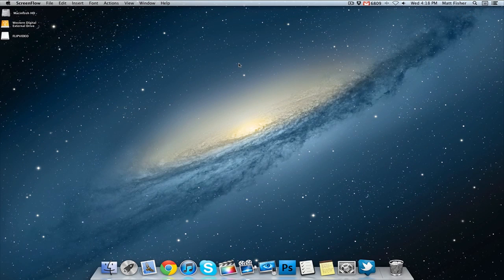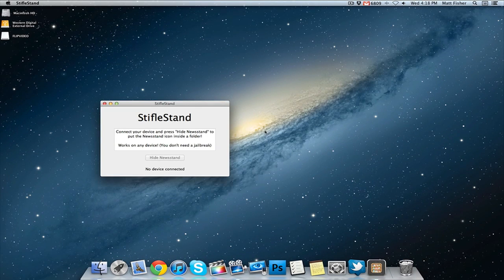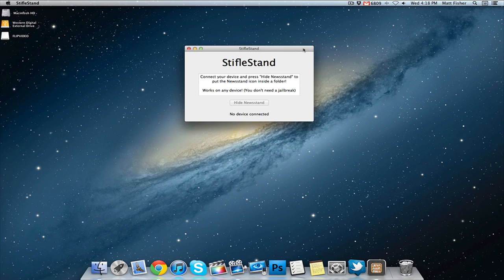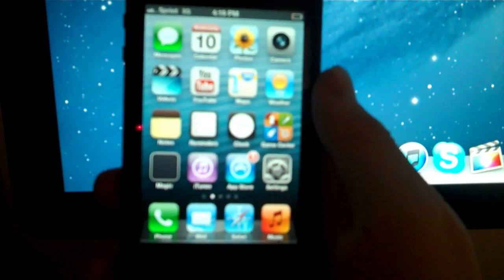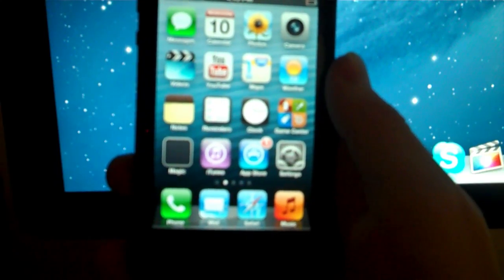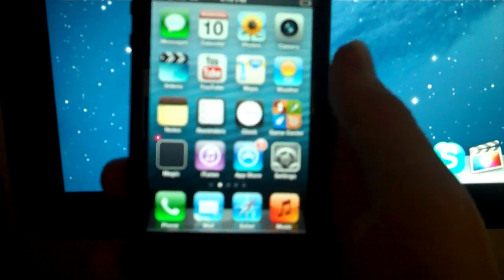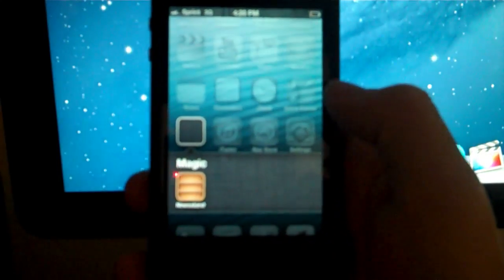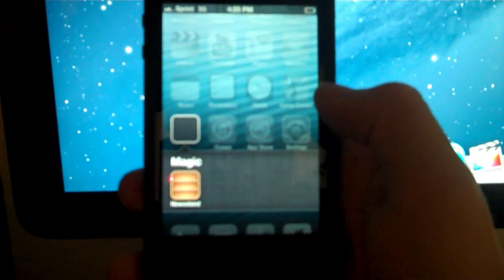Hide Newsstand App in iOS 6 (No Jailbreak)